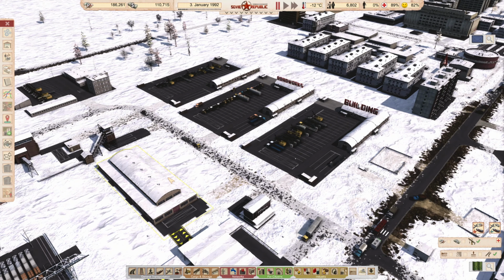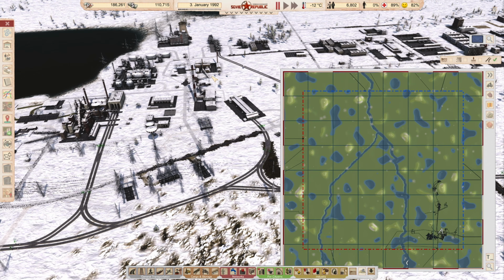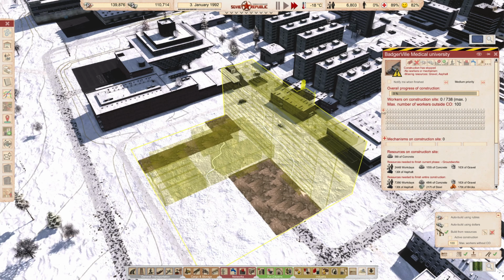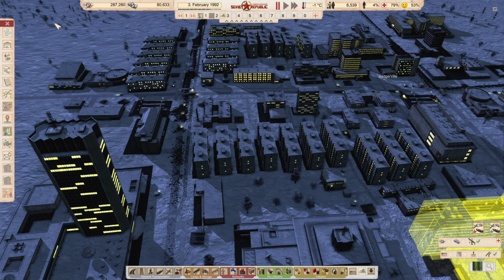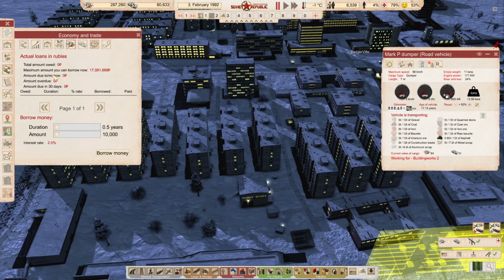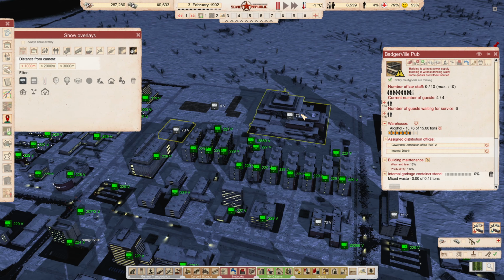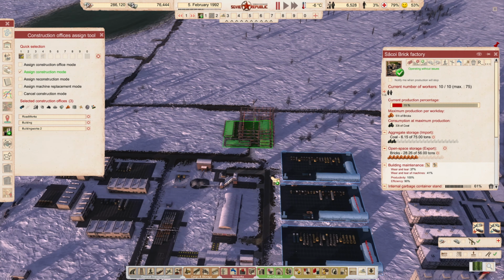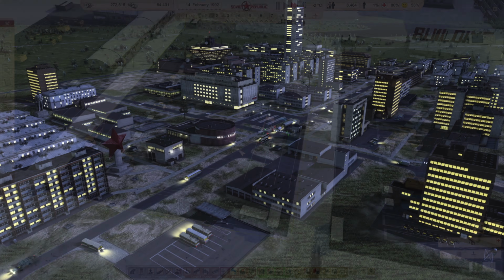Workers and Resources: Soviet Republic ULTIMATE Tutorials - 1 - In depth UI Elements explained!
Hey guys! Today we're going to explore the full round house UI elements of Workers and Resources! This guide will show the quirks in UI elements and how to properly use them to your advantage!

As always, here's the table of contents:

00:00 Intro
01:18 Buildings Construction UI
03:32 Ruler Explained
04:48 Other Bottom UI elements
05:25 Minimap
06:19 Overlays
08:08 Building Mode UI
11:04 Shortcuts Bar
11:52 Top UI part - Global Pop Statistics
12:45 City Accounting Office
13:05 Other top UI elements
14:32 Resource Status
15:17 Population Statistics
16:23 Economy and Trade Statistics
18:56 Vehicles and Buildings
19:54 City Overlays!
23:04 Voltage Overlay usage Explained
23:39 Wattage overlay Usage explaied
23:50 Building Temperature explained
24:38 Water Pressure Explained
25:05 Sewage Pressure Explained
24:36 Other overlays
26:13 Waste Management Overlay
26:39 Other Overlays
26:56 Construction Offices Assign Tool
29:11 Automatic Vehicle Replacement
29:25 Notification settings & Mod Settings
29:39 Basic Q&A stuff!
30:03 Obscure Speed up time shortcut!
31:46 Outro!